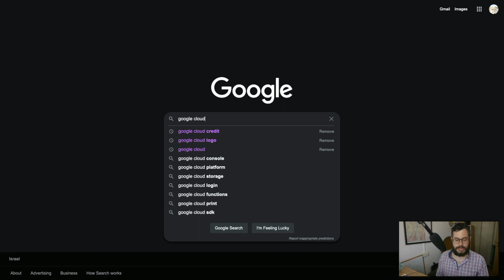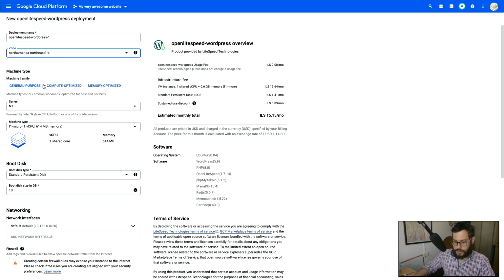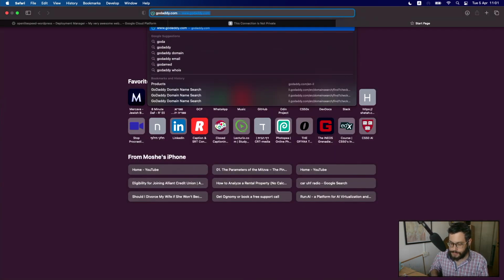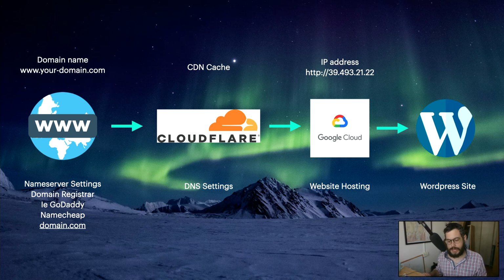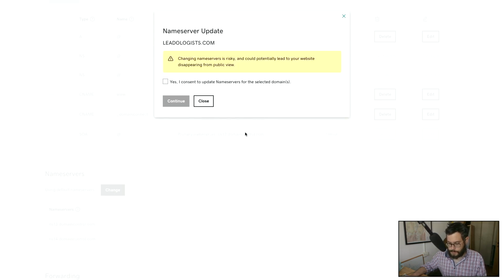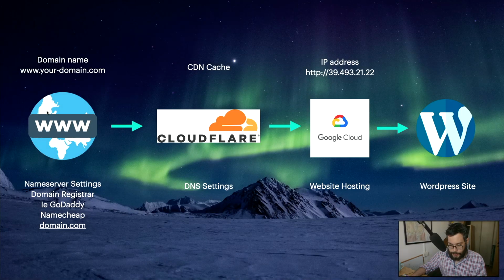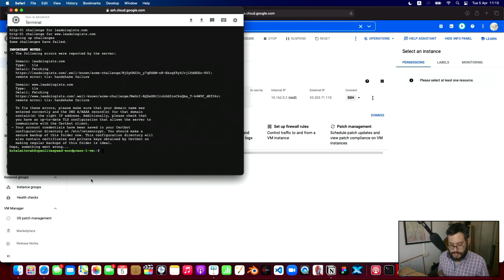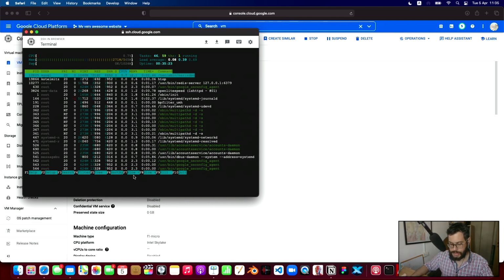Wordpress hosting on Google | FREE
Timestamps:
0:00 Intro
0:31 Why Google cloud hosting
2:02 Signup for GCP
2:46 Install wordpress
7:35 Setup domain
9:07 Configure DNS records
10:40 Setup Cloudflare CDN
16:50 Configure IP address
17:24 Setup openlitespeed via SSH
21:43 Add swap memory
22:48 Configure Wordpress